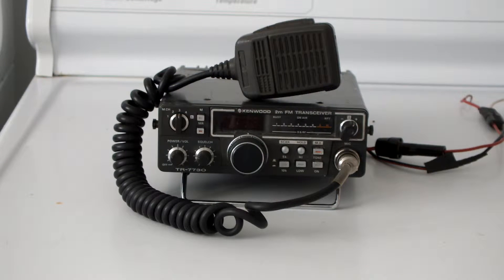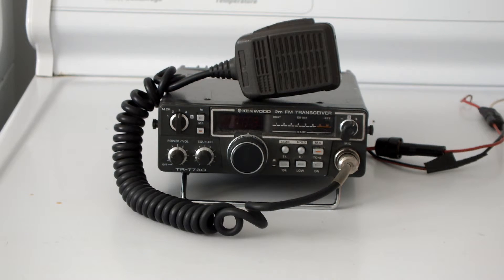KENWOOD TR-7730 2m FM TRANSCEIVER